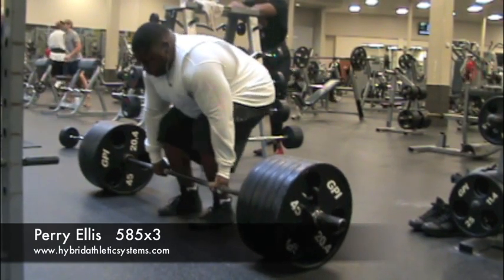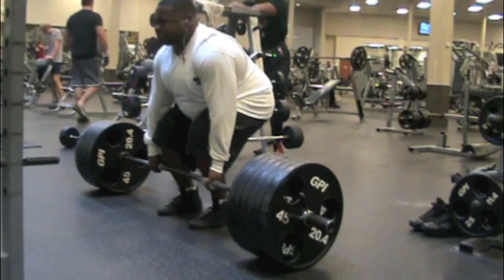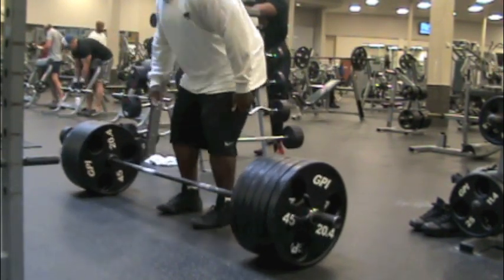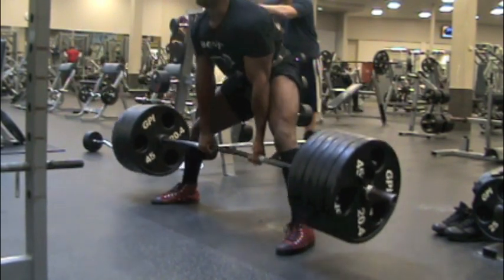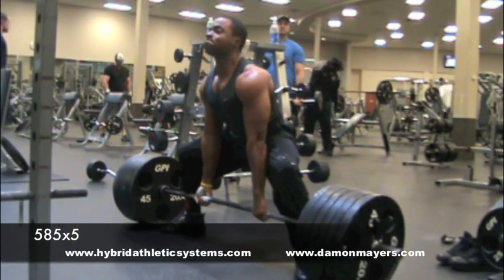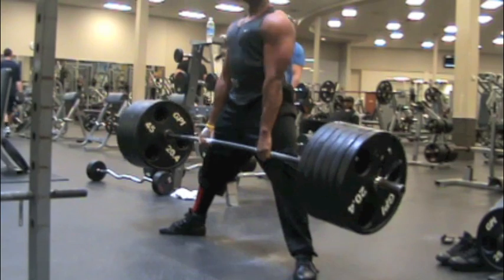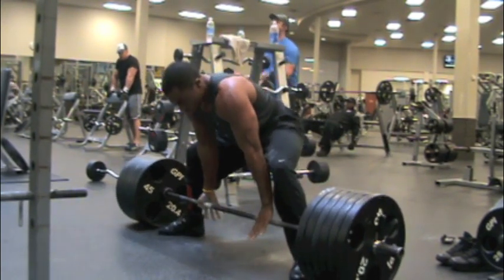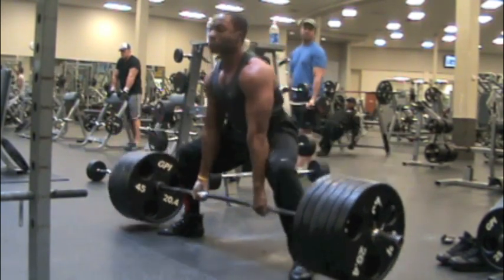XPTV APF New Port Richey, Fl Deadlift meet prep 715 deadlift 2 reps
Deadlifts after rack pulls
DaMon Mayers 585x5 585x3
Cardell Oliver 585x2 585x3
Perry Ellis
585x3 675x3 715x2